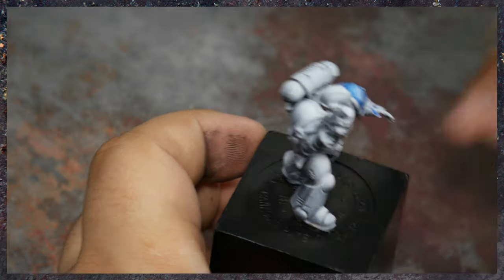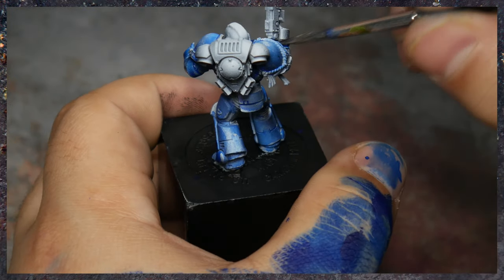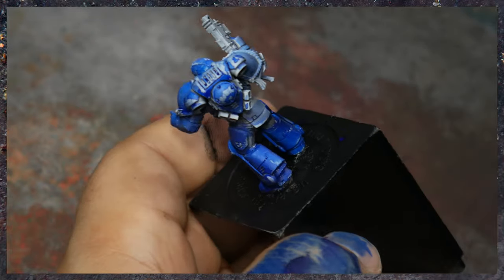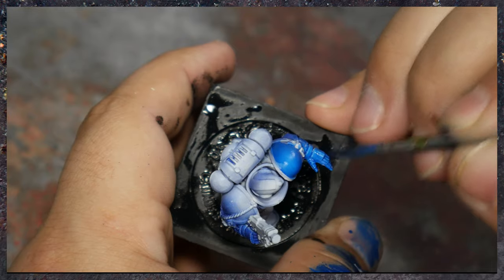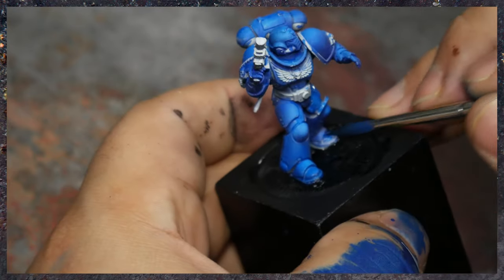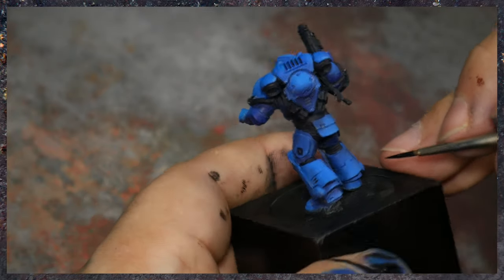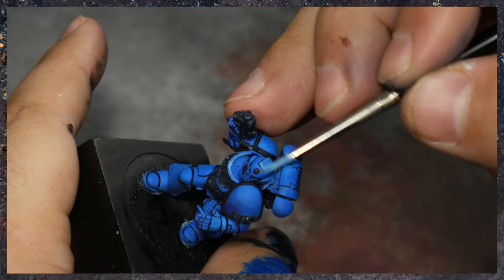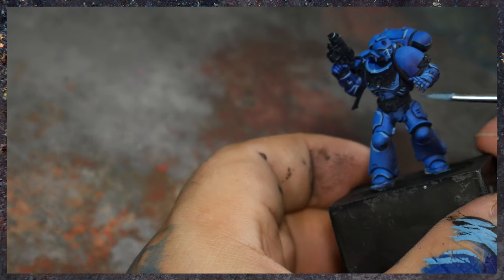How to Speed Paint Blue - The Pirate Monkey Way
Hey there Pirate Monkey Crew! HAPPY NEW YEAR In This tutorial, we take a look at speed painting blue with some new tips and tricks from Pirate Monkey Painting! I hope You enjoy!